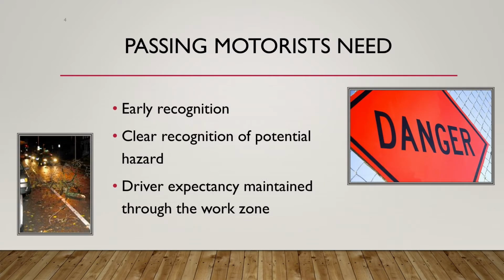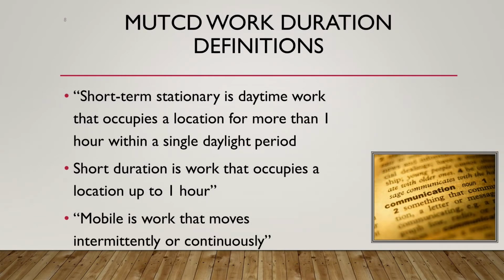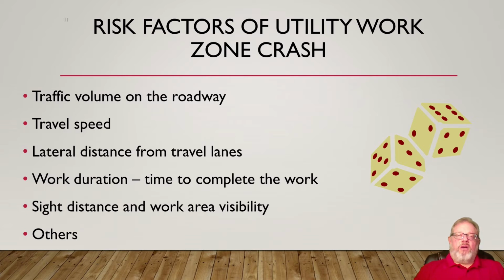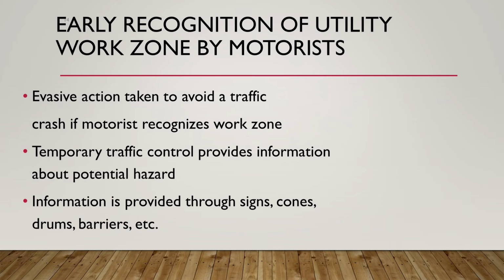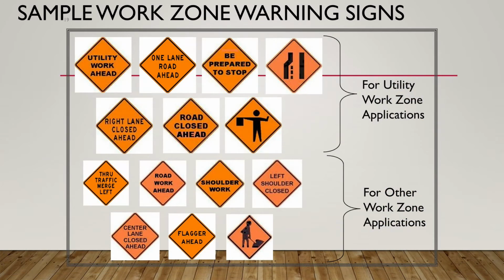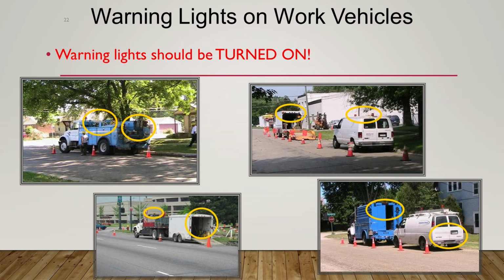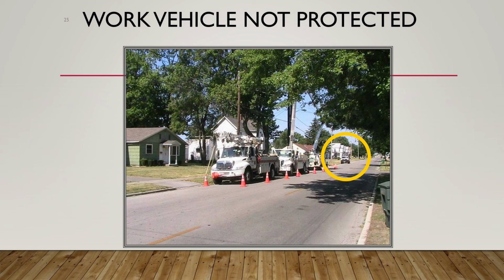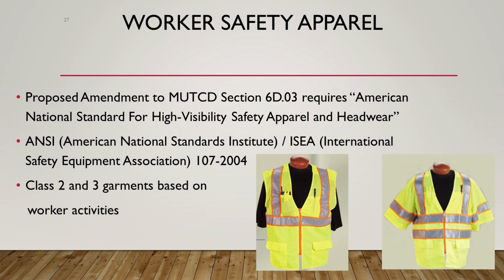Work Zone Traffic Control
March 2022 Program for Electric, Telecommunications, and Public Works